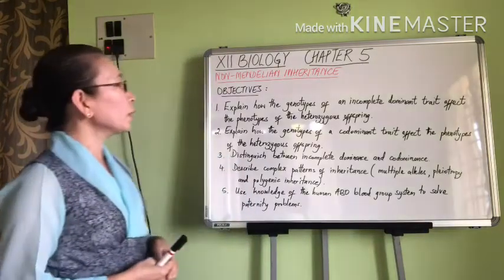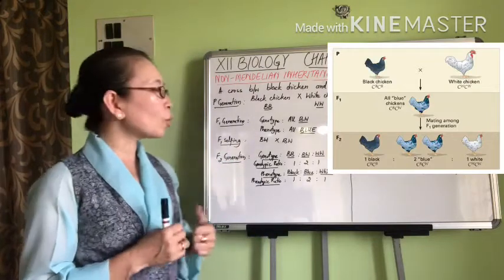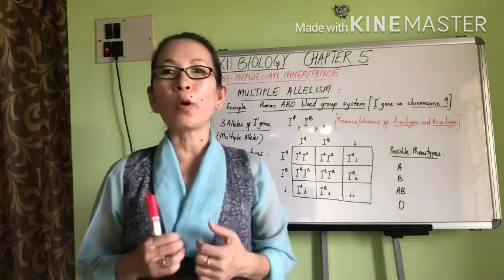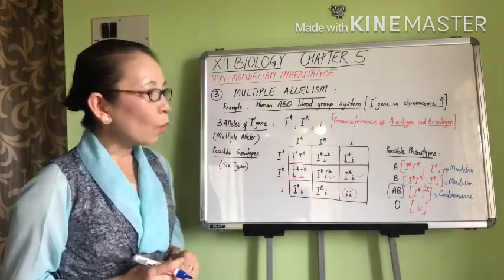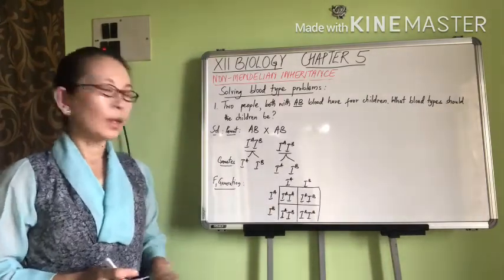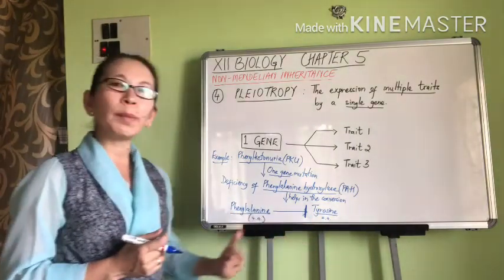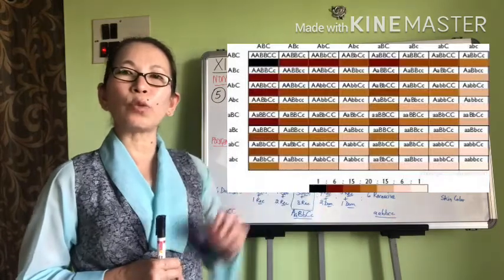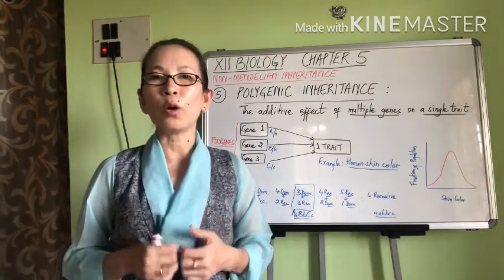Non-Mendelian Inheritance Chapter 5 Class 12 Biology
Incomplete dominance
Codominance
Multiple allelism
Pleiotropy
Polygenic inheritance